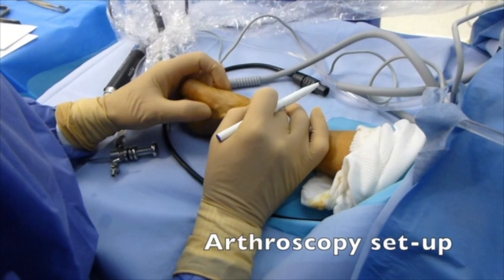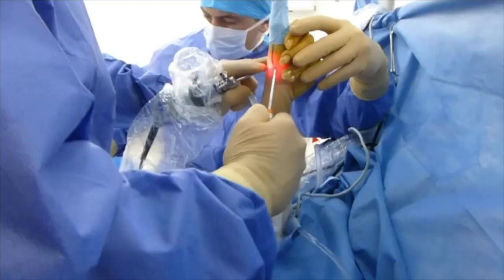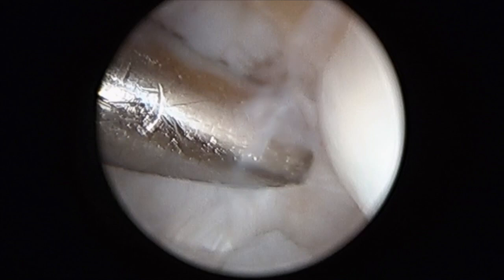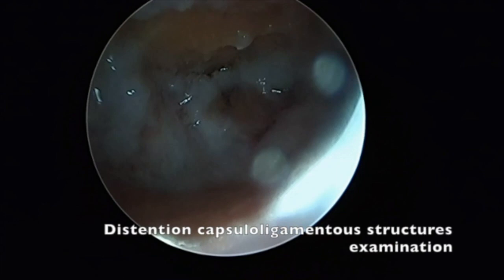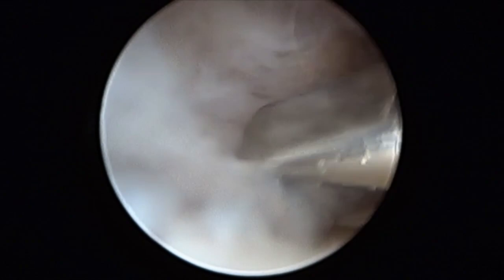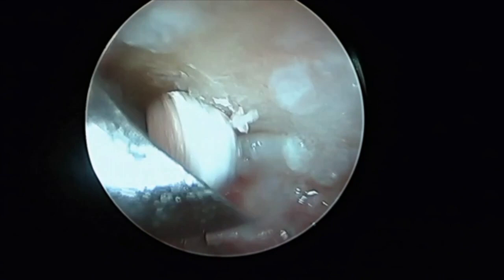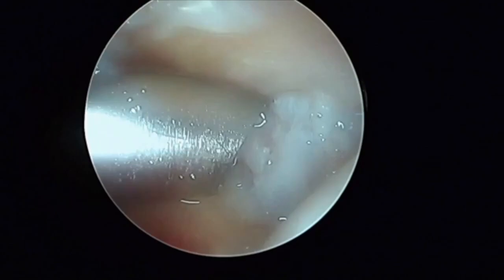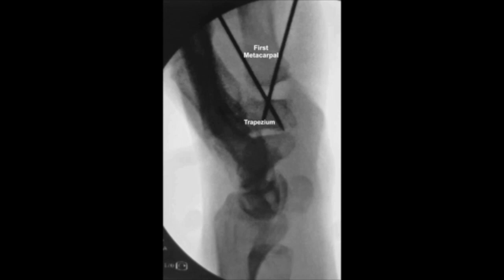Targeted Partial Arthroscopic Trapeziectomy and Distraction